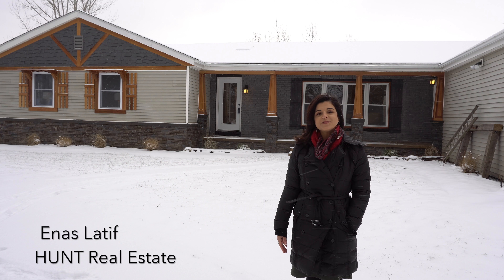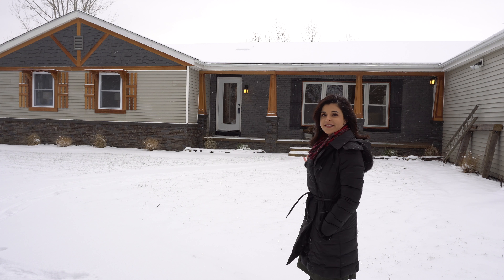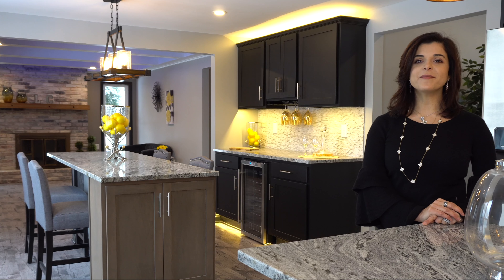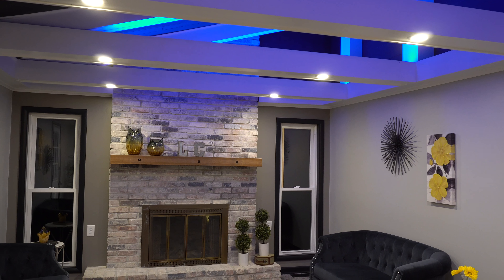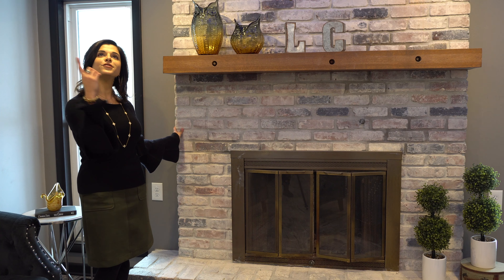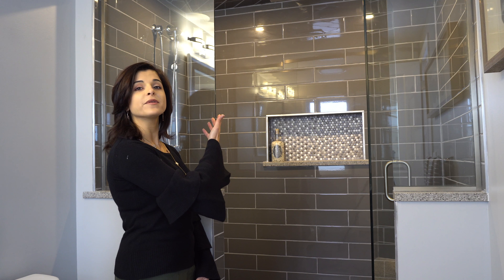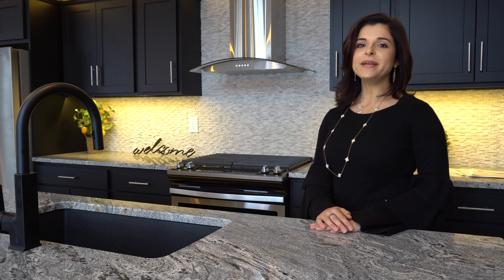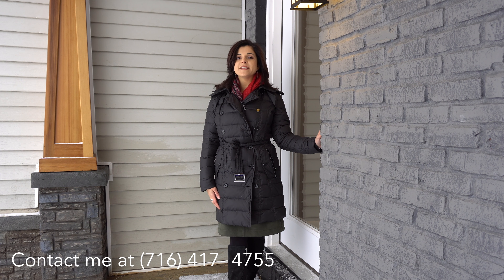9281 Tonawanda Creek Rd (Brokers Open)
A new view on Real Estate! Buffalo, NY